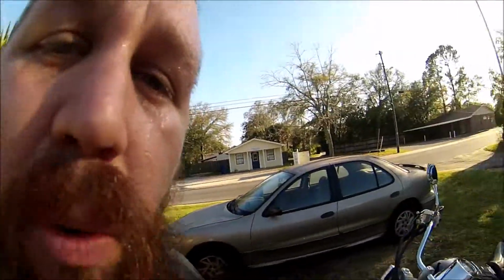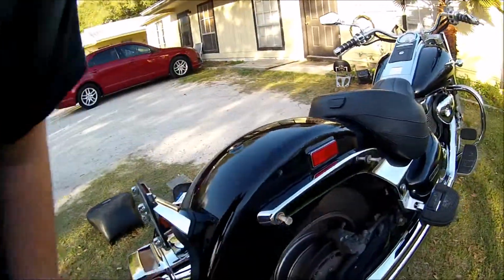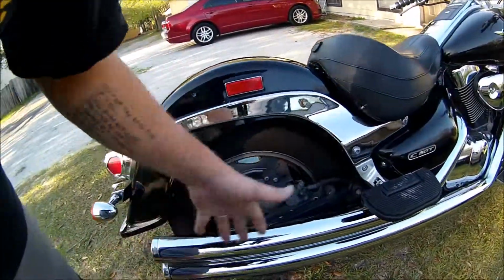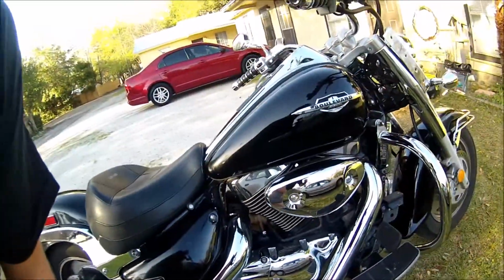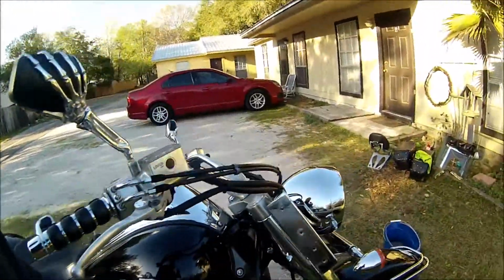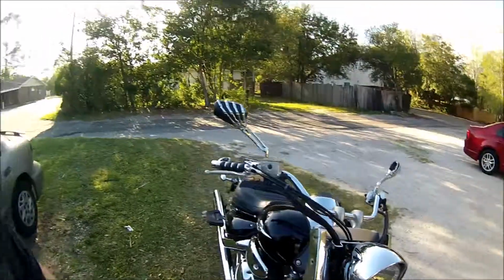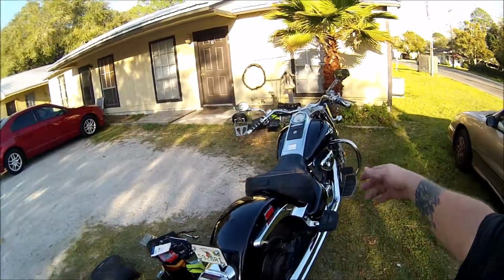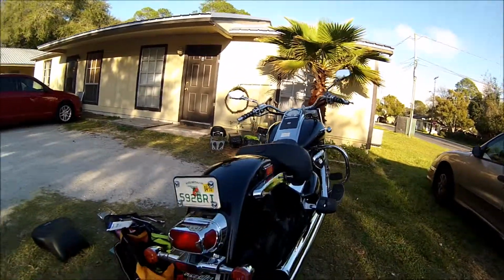Beverly 2 0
Sorry about the crappy Audio at the end.

Song is: Chill by Captain Panic